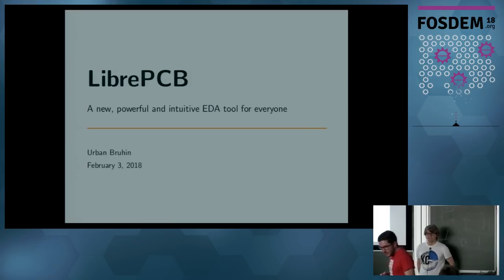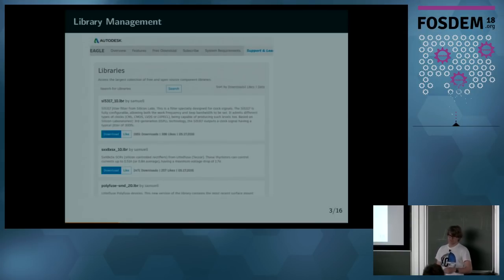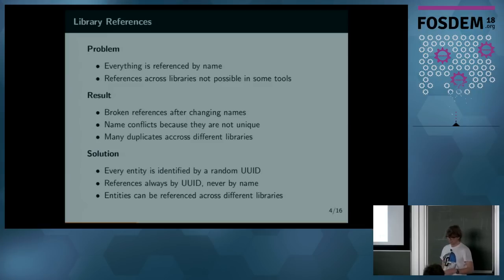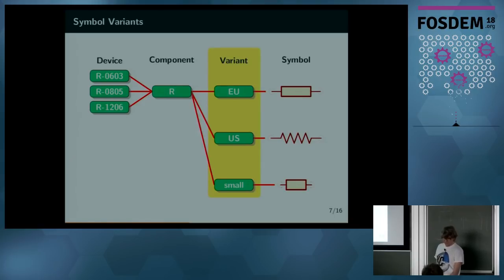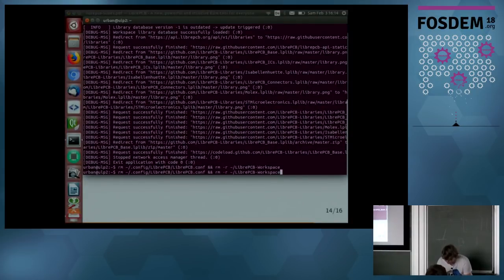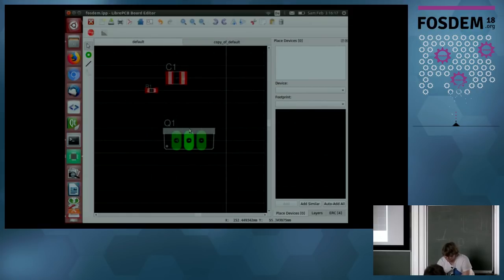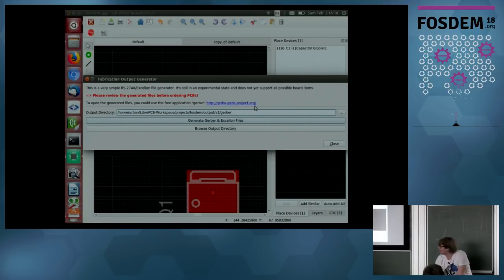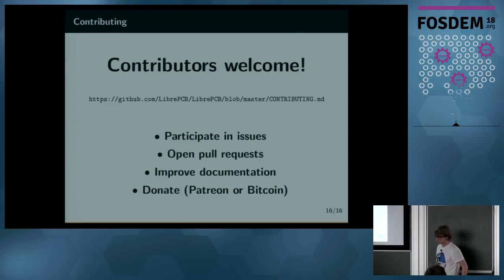Introduction to LibrePCB A new, powerful and intuitive EDA tool for everyone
by Urban Bruhin